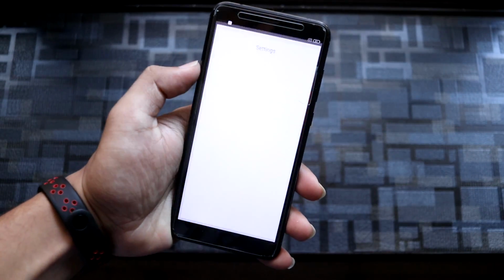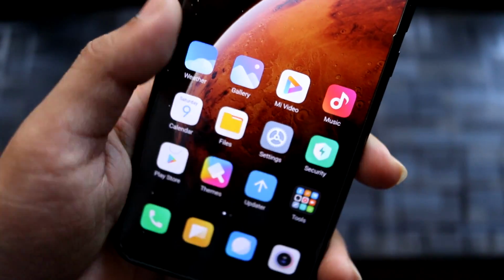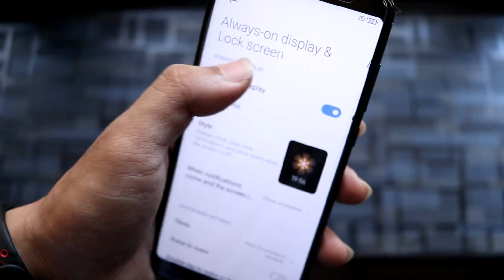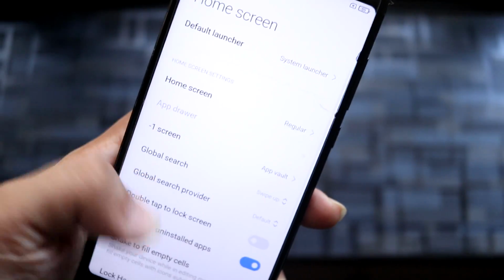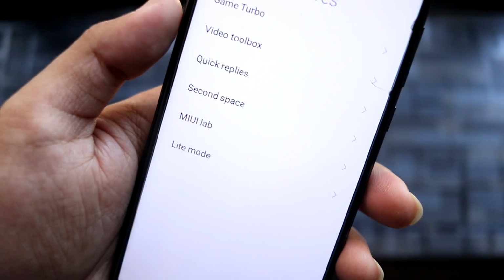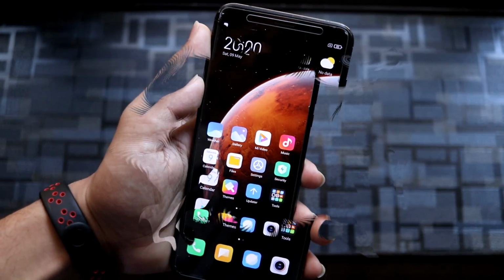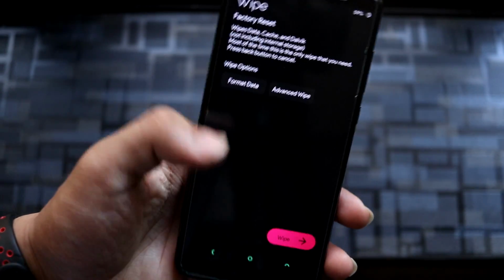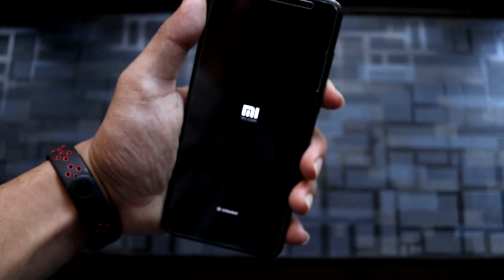Install MIUI 12 On Redmi 5 Plus/Redmi Note 5!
MIUI 12 is the latest MIUI skin based on various Android versions according to the device. This MIUI 12 ROM is a Xiaomi EU MIUI 12 Port for our Redmi 5 Plus/Redmi Note 5 which is codenamed as vince. It is based on Android 9.0 Pie with all MIUI 12 features including the new Control Center and Always On Display.

Installation -
1. Boot into custom recovery. (OrangeFox recommended)
2. Wipe system, data, cache, dalvik cache and vendor.
3. Flash the downloaded MIUI 12 EU Port zip. Do not flash magisk as it is already included.
4. Reboot, setup and enjoy!

My Gear -
Canon EOS 200D
Canon 50mm f/1.8 STM
Boya BY-MM1 mic
Yungteng VCT-690RM